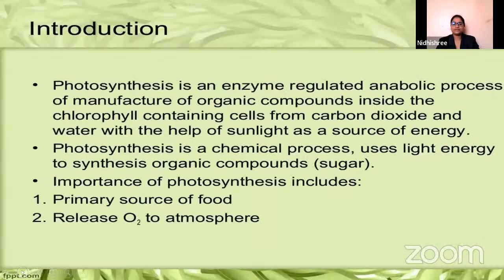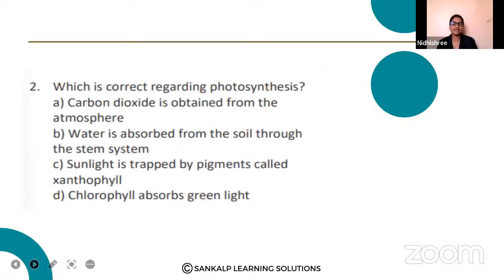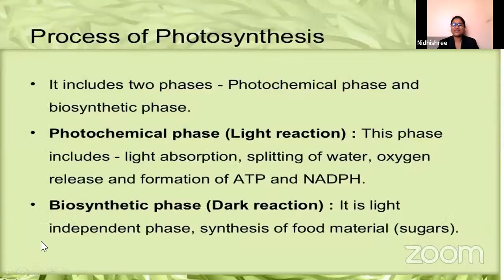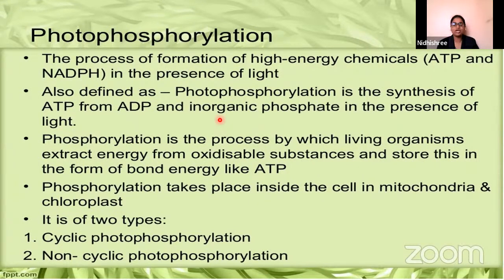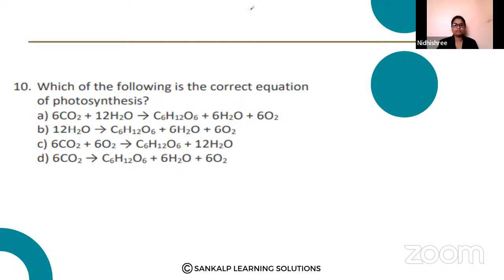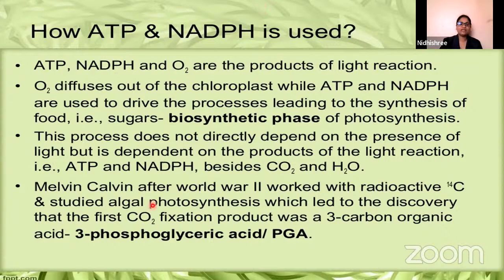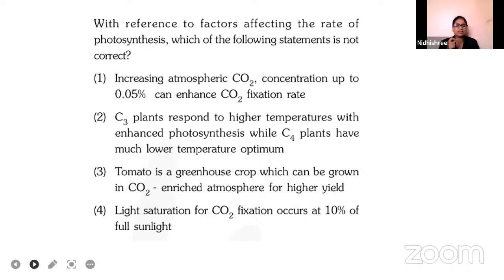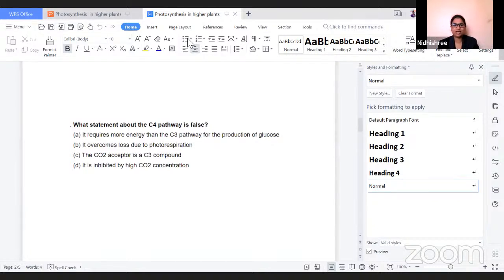Rotary Sankalp Class 22 CET Biology Photosynthesis in Higher Plants